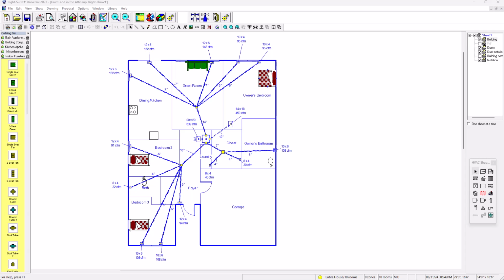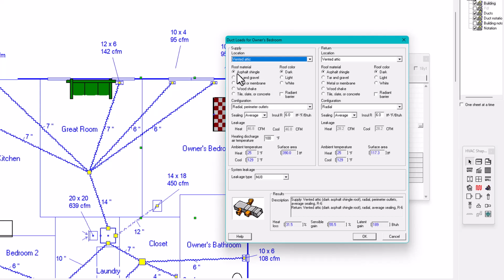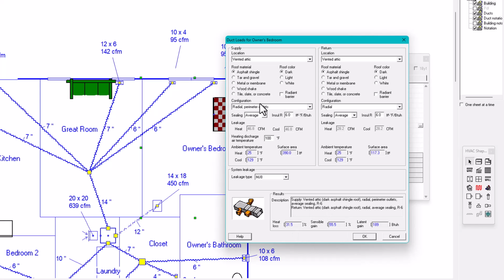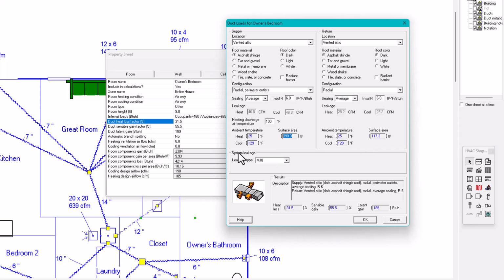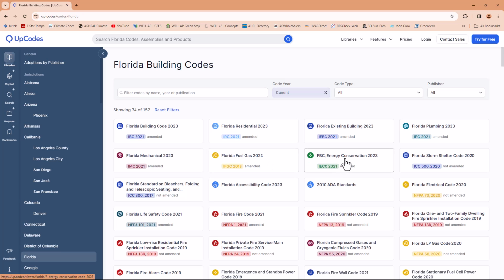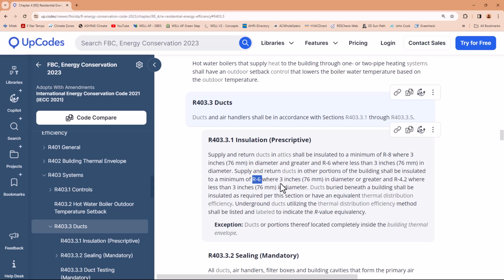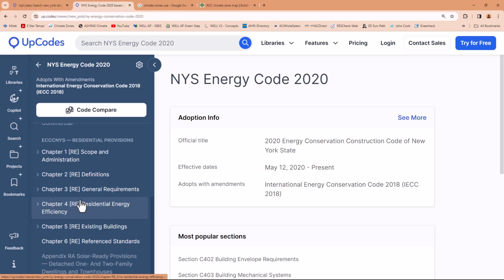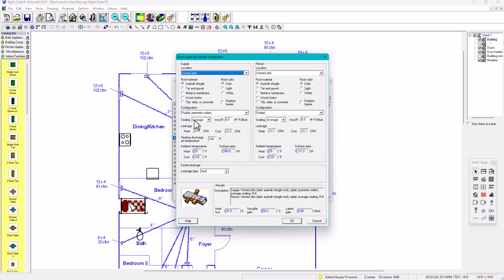Wrightsoft: Tips&Tricks - Duct Loads in the Attic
In this video we talk about the properties to account for duct heat loads running in the attic. Since this space is unconditioned and undergoes extreme temperatures, proper sealing and insulation is paramount. In the video we also examine the energy codes related to minimum duct insulation in the attic depending on the location. Florida and NY state are taken as examples since they have different climate zones. Countries such as UAE, Australia, India, Nigeria, Canada, etc., can utilize the International Code Council as a reference since this has a lot of information. But also refer to national or local codes.